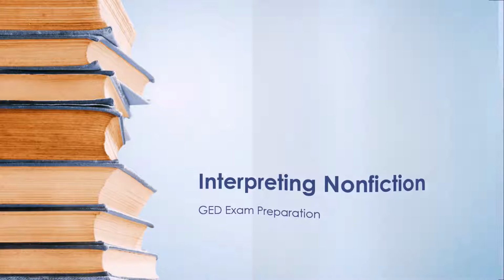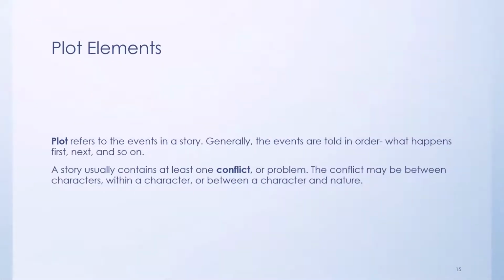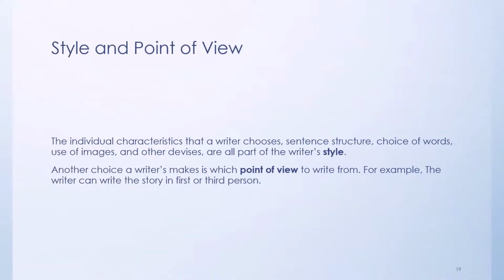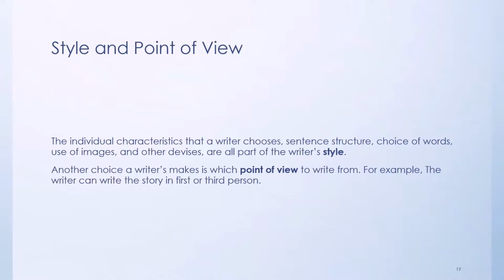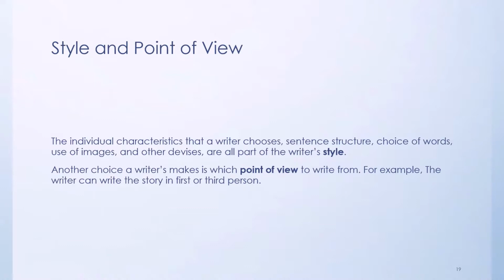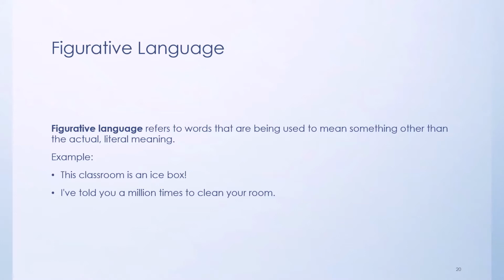04 Interpreting Nonfiction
Interpreting Nonfiction.

0:00 Introduction
0:28 Plot Elements
1:56 Inferences
3:20 Character
4:18 Theme
5:47 Style and Point of View
7:46 Figurative Language